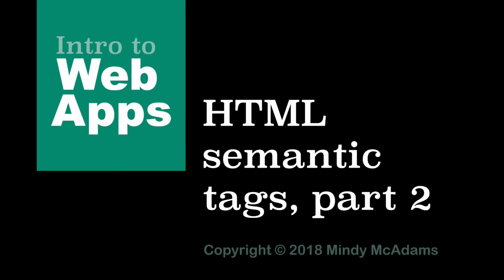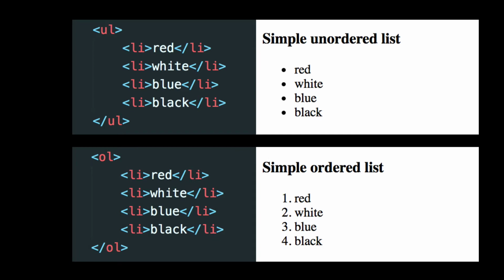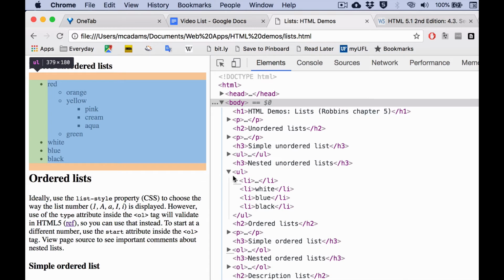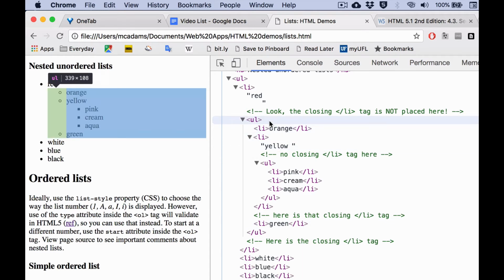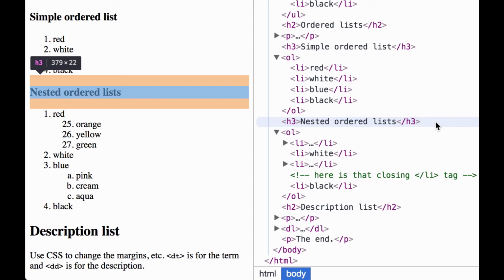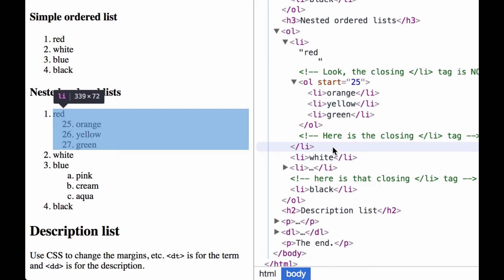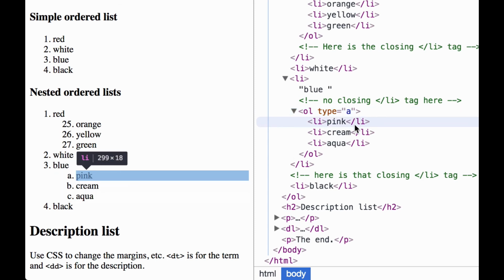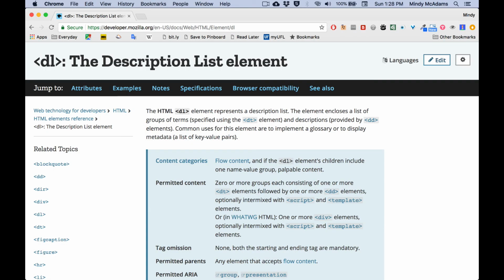08 HTML semantic elements (2) - Lists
Three types of list in HTML: unordered, ordered, description. How to use each one. Details about how to properly nest a list inside a list. Attributes for altering the number sequence in ordered lists: start, and type.

LINKS